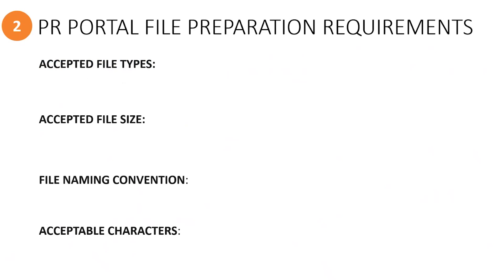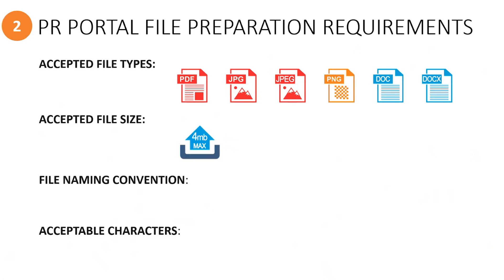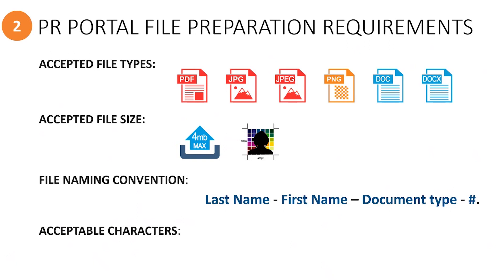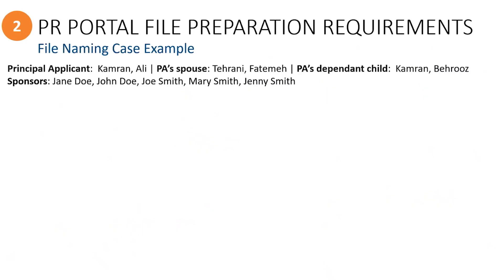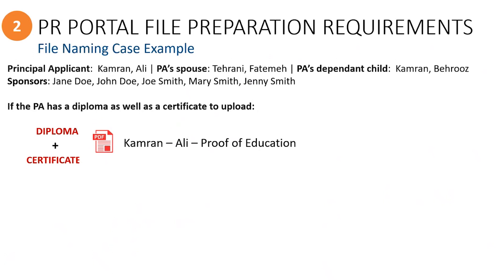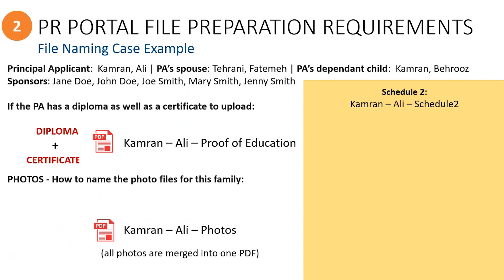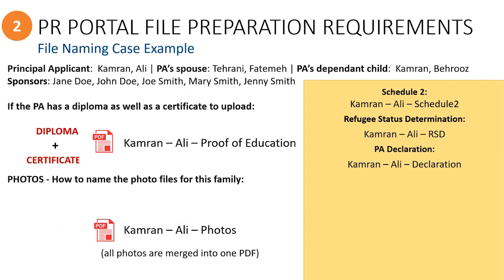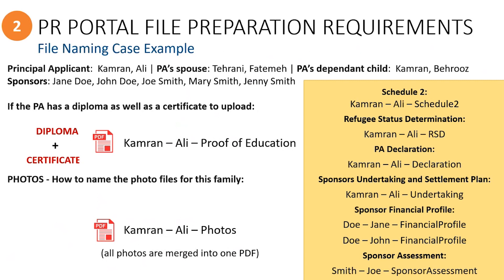Step 2 - File Preparation Requirements